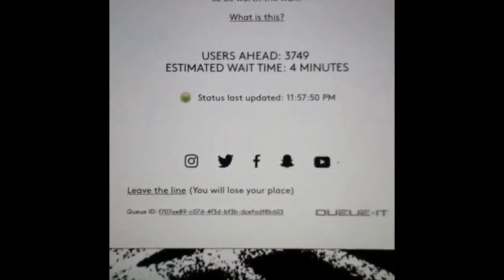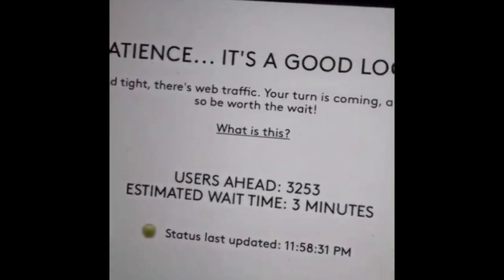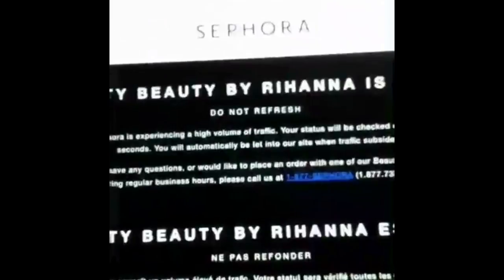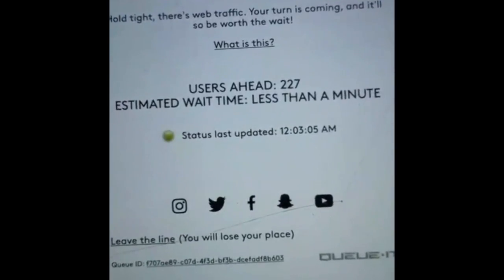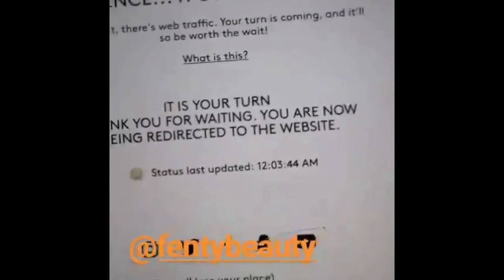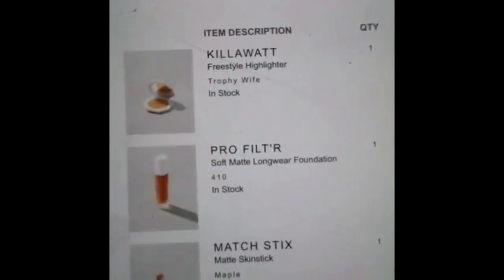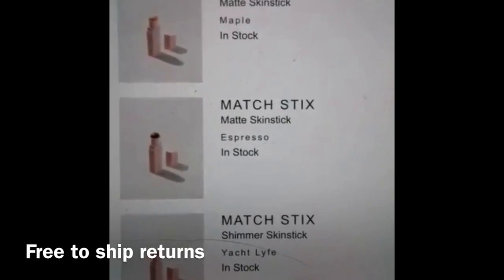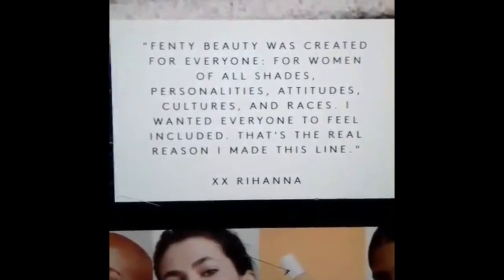I Purchased Fenty Beauty Before It Sold Out!!! Supa Natural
Hey guys!!! I'm tired I stayed up to purchase Fenty Beauty products from Rihanna's new makeup line. I'm extremely excited to share my online shopping experience. I hope she will sell out soon.
Oh and I purchased online at Fenty Beauty.com
Instagram TheSupaNatural